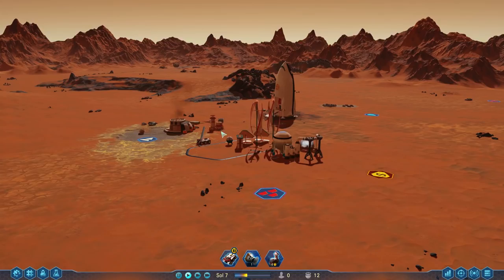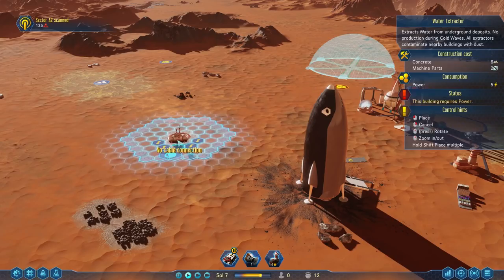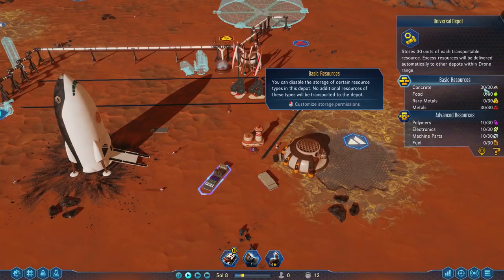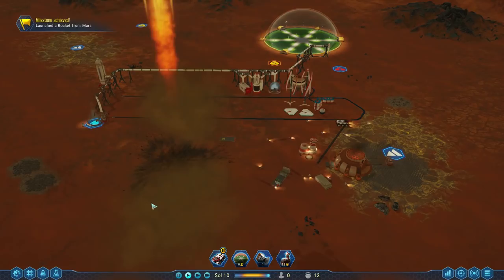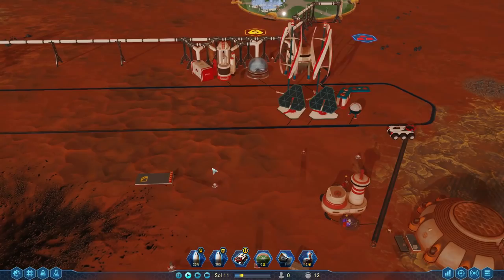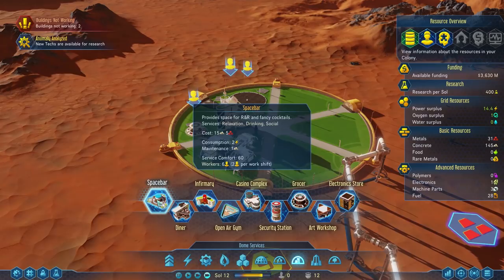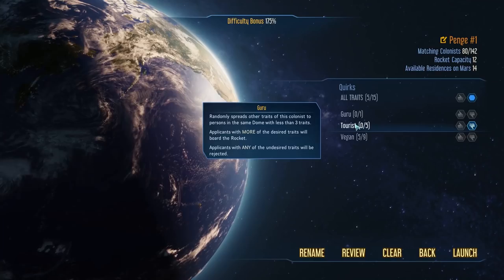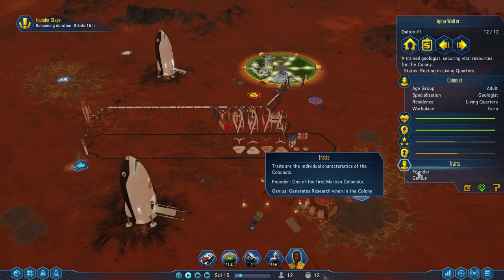Surviving Mars - Part 2: FIRST COLONISTS Land on Mars! - Let's Play Surviving Mars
Surviving Mars continues as we finally welcome our very first colonists onto the Red Planet! And so the grand journey begins!

There is some prep work to do first, such as building our first dome and populating it with useful buildings.

We also build the water extractor and a water tower, plus a MOXIE and an oxygen tank, because oxygen sounds like a good idea.

Our science continues at pace, with a great deal of research being carried out and some of the cash rolling in thanks to one of our European Agency perks.

Oh, and there's big burning rocks falling from the sky...

NOTE: I was given a key for this game by Paradox Interactive.

Main Features:

Building on a planet not fit for human life challenges you to build a smart, functional colony. Bad planning isn’t about traffic jams, it’s about survival of your colonists. You really don’t want rolling blackouts in a city constructed in a place without oxygen.

Each colonist is a unique individual with problems and strengths that influence the needs and behavior of the other colonists. Things can get really interesting if your chief scientists develops alcoholism after one too many long nights in the lab.

Retro-futuristic super structures housing colonists, factories and commercial buildings with their own “neighborhood personality.” Create colonies that value science over everything else, while tired workers drink their pay away at a local bar, or attempt a utopia among the stars.

Inspired by the classic sci-fi of Asimov and Clarke, Surviving Mars holds many secrets. During each playthrough players may encounter one of Mars’ individually crafted mysteries. Uncovering these secrets might bring your colony great fortune, or terrible ruin. What is that sphere that manifested itself outside colony HUB B, and is it friendly?

Combine static and random research through experimentation, which allows for a different experience for each journey through the game. Attain new scientific breakthroughs by exploring the uncharted terrain of Mars's surface.

A sleek, modern take on the bright futurism of the 1960s. A time of exploration and adventure.

Craft your own fantastic buildings, parks or even a mystery to share through Surviving Mars’s extensive and convenient modding tools. Share your finest creations with the community to build the perfect society.